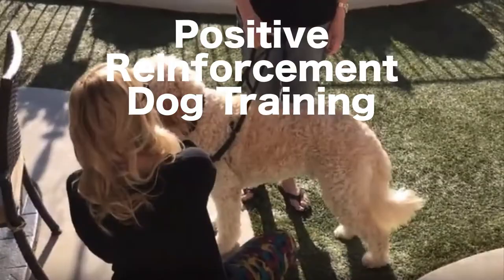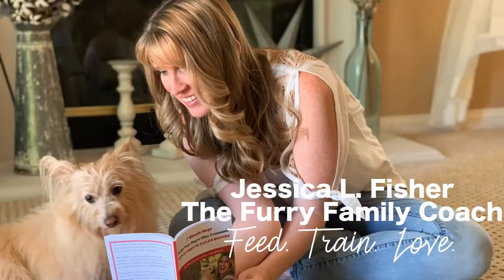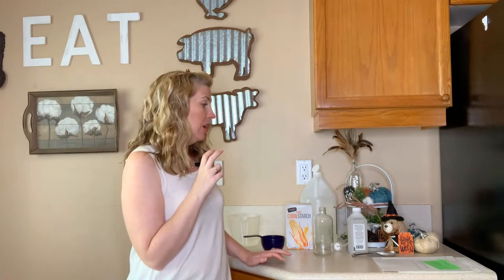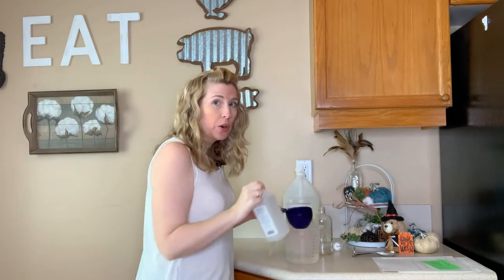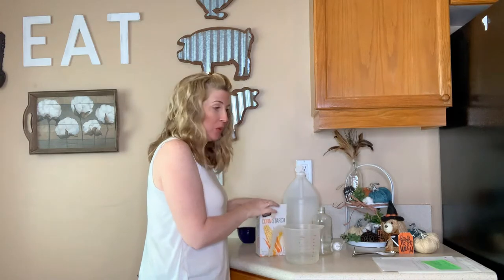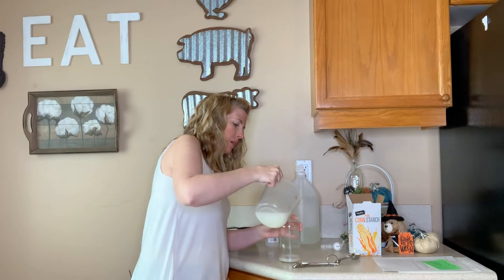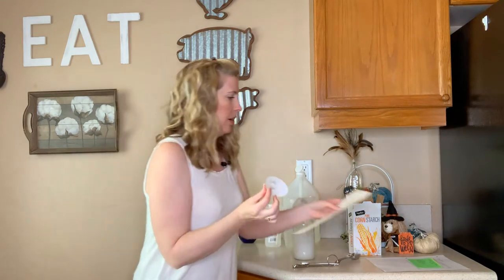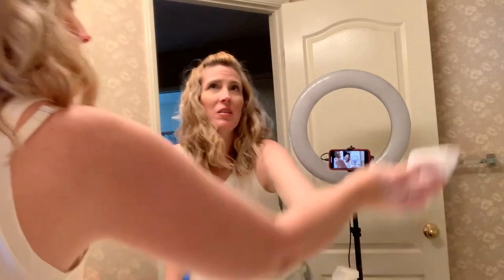Make Your Own Streak Free Glass Cleaner Non-Toxic Pet Safe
List of the 8 most common phthalates:
The 8 most widely used phthalate compounds and their metabolites are: • BBP: butyl benzyl phthalate (LMW) *, **, *** MBzP: mono benzyl phthalate • DBP: di-n-butyl phthalate (LMW) *, **, *** MBP: mono-n-butyl phthalate MiBP: mono-isobutyl phthalate Most common phthalate added to nail polish. • DEHP: di-(2-ethylhexyl) phthalate (HMW) *, **, *** MEHP: mono-(2-ethylhexyl) phthalate Most widely-added phthalate to polyvinyl chloride (PVC) to make products flexible. • DEP: diethyl phthalate (LMW) MEP: monoethyl phthalate Most common phthalate added to personal care products to enhance fragrance. • DiDP: di-isodecyl phthalate (HMW) *, **, *** • DiNP: di-isononyll phthalate (HMW) *, **, *** Most common phthalate added as a softener in the manufacture of toys and childcare products, such as bath toys, drinking straws, and rubber ducks. • DnHP: di-n- hexyl phthalate * • DnOP: di-n-octyl phthalate (LMW) **, *** * Listed in California’s Proposition 65 as a reproductive and developmental toxicant. ** Listed in California’s AB1108 (Ma and Huffman). The bill, if passed, will ban use in the manufacture of any toy or childcare article intended for use by a child under three years of age. *** European Union banned as a phthalate softener in the manufacture of toys and childcare articles.

WRITE ME💙
10755 Scripps Poway Parkway #124